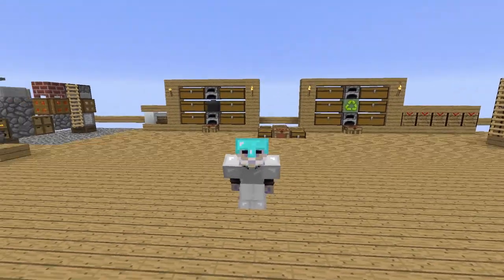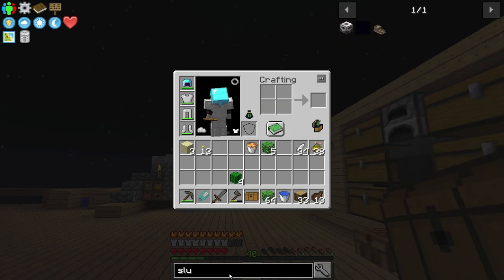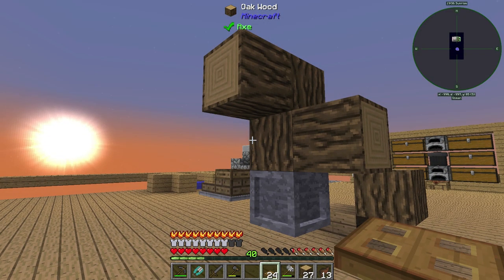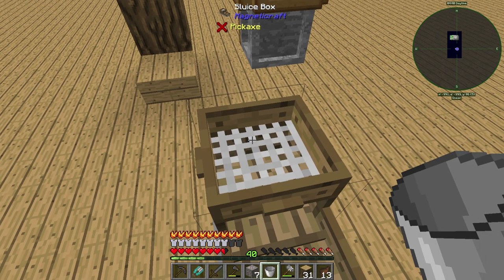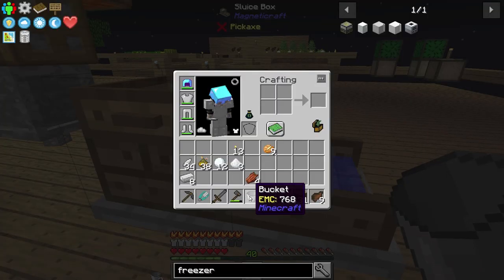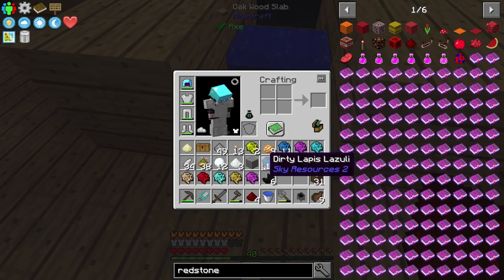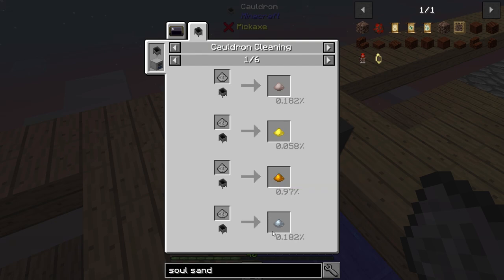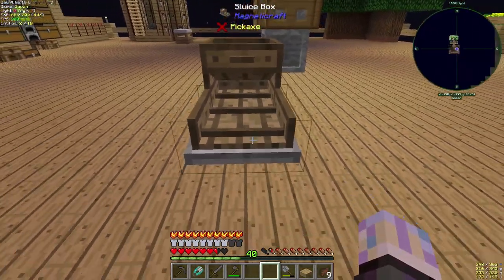Modern Skyblock 3 Departed Sluice + Condenser Automation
▼ PLEASE READ DESCRIPTION! ▼

In this episode of Modern Skyblock 3 Departed we get to work setting up the sluice to double up ores. We also setup automation smooth stone for the Condenser. Check it out.